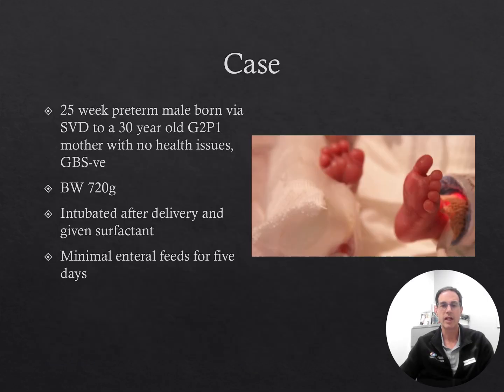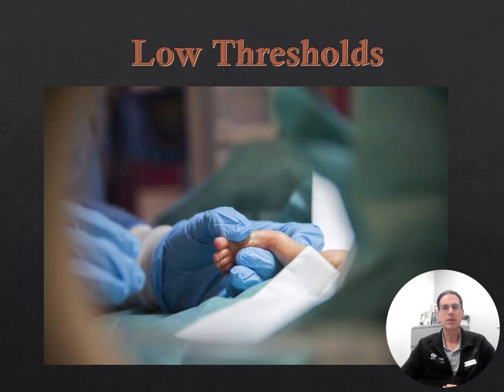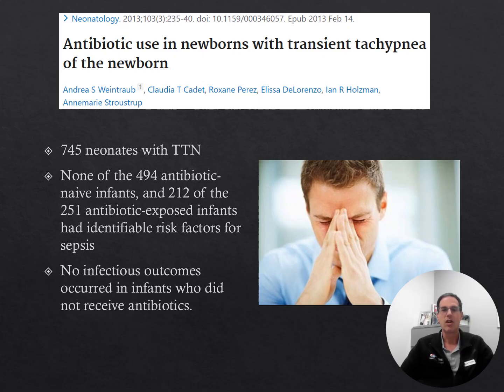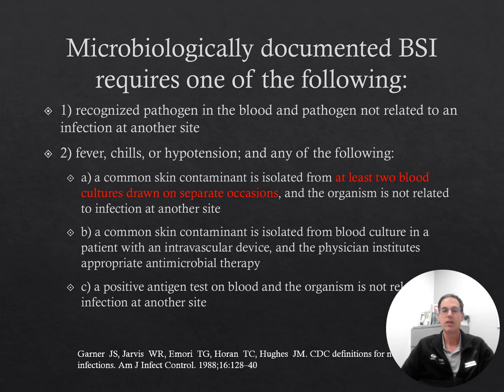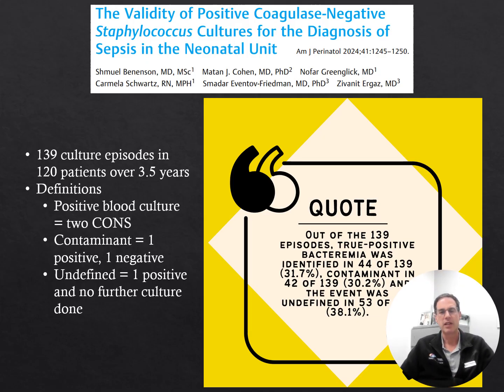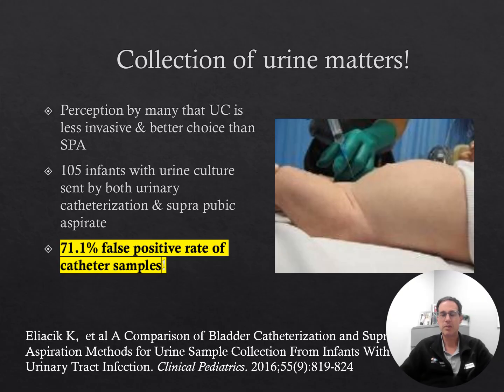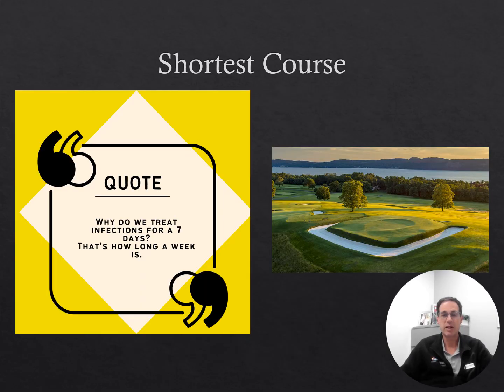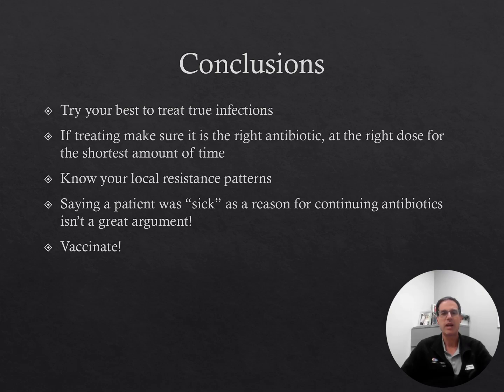Anitbiotic Stewardship in the NICU. Minimizing antimicrobialresistance without endangering babies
Infections are a major problem in the NICU.  How do we walk the fine line between treating infections that need addressing and over treatment related to fear of missing one?  This presentation will work through the factors that we should alll be thinking of when caring for babies in the NICU and may prove useful to those in your hospital.